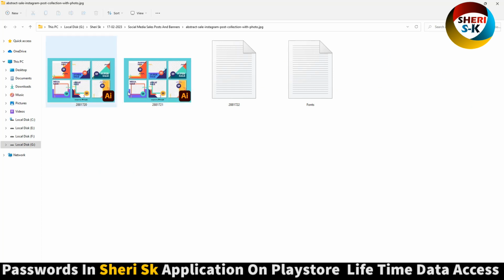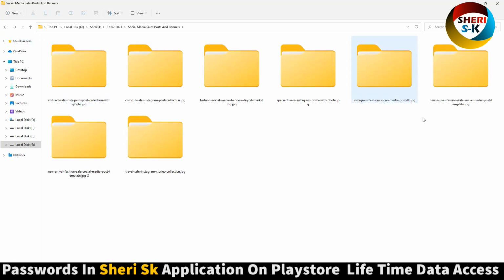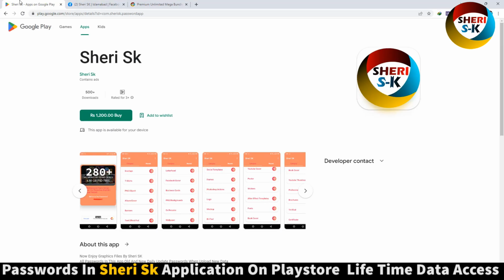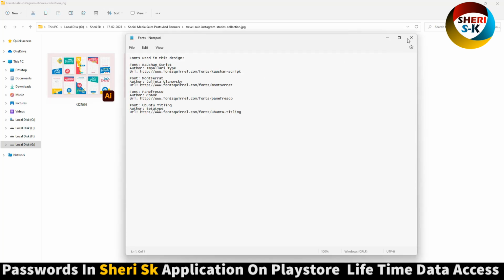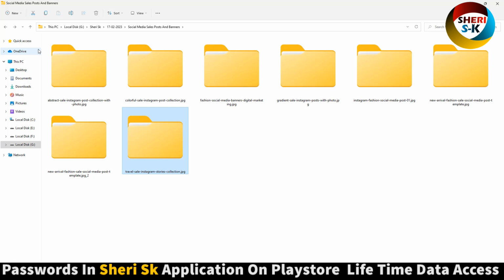Social Media Sales Posts And Banners For Illustrator AI And EPS Files|Sheri Sk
Photoshop Files Templates
Brochures Templates
Business Cards Templates
Tri-Fold Templates
T-Shirts Templates
Bi-Flod Templates
Frames Templates
Book Cover Templates
Infographic Templates
Wedding Album Cover Templates
Professional Stationery
Youtube Thumbnails Templates
Certificate Templates
Banners Templates
Stickers Templates
Logo Templates
Letterhead Templates
Flyers Templates
Poster Templates
Cv Resume Templates
Slideshow Templates
Promo Templates
Logo IntroTemplates

Social Media Sales Posts And Banners For Illustrator AI And EPS Files

sale banners templates
new sale banner templates
big offer sale banners templates